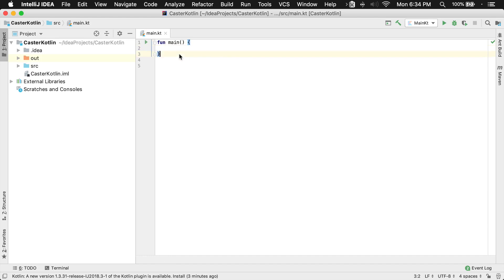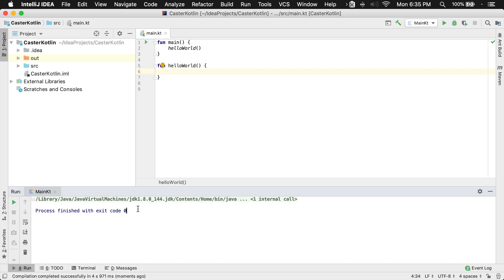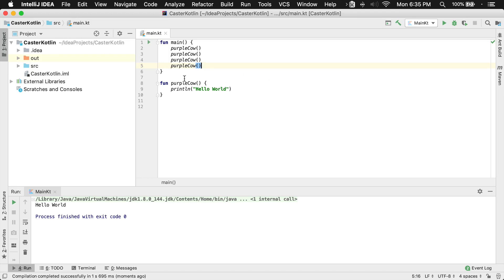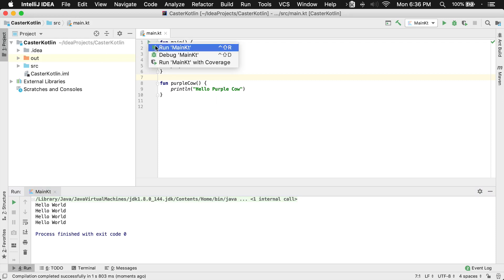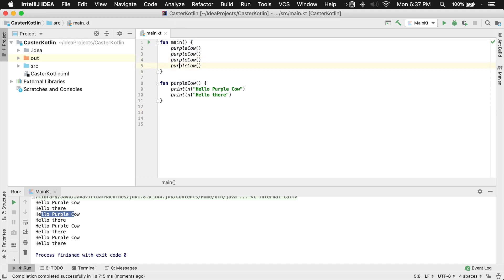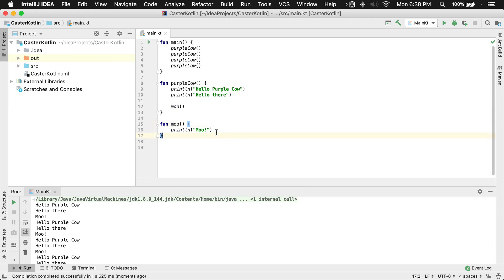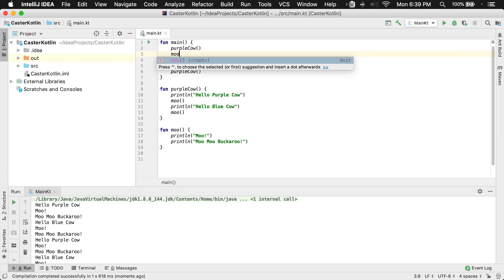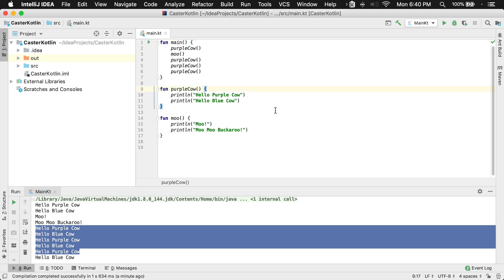How to Create a Function in Kotlin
In this lesson, you'll learn how to create a function in Kotlin.